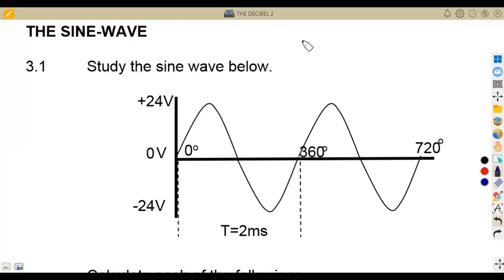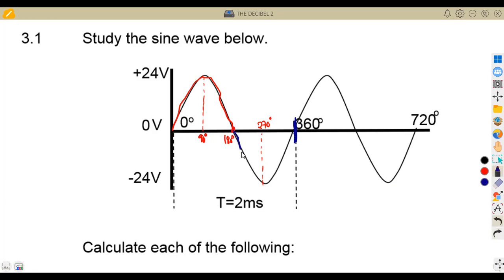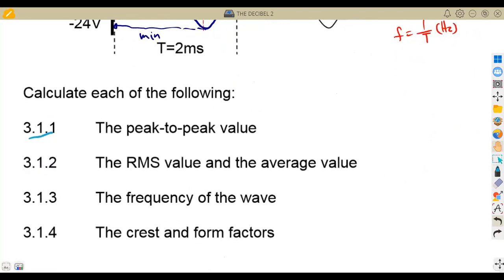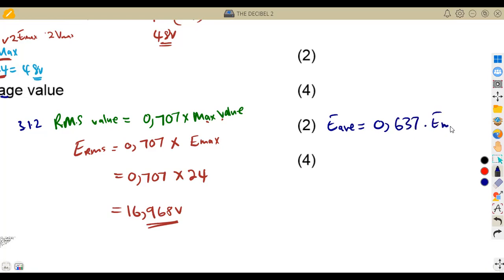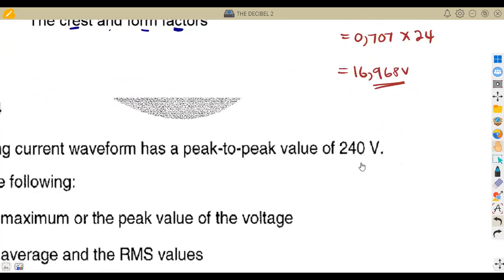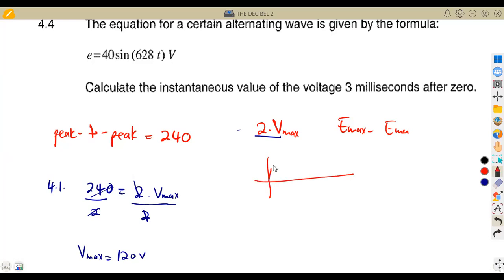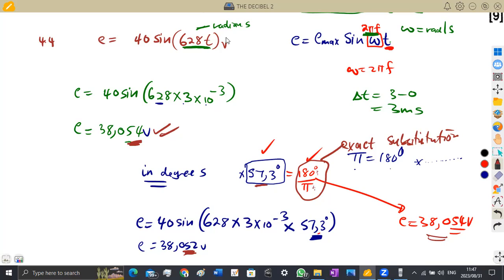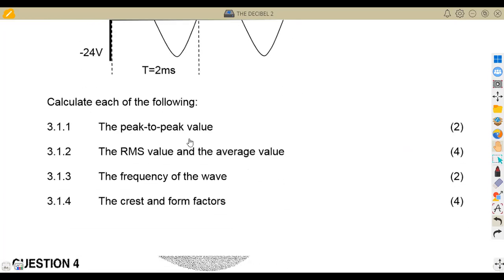Industrial Electronics N2 AC THEORY THE SINEWAVE